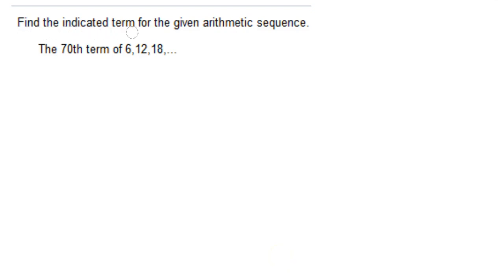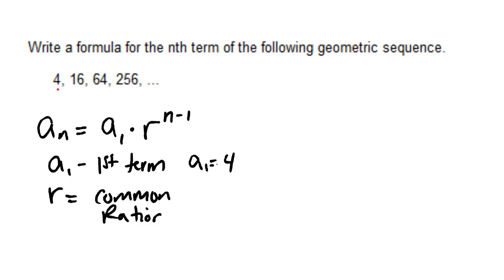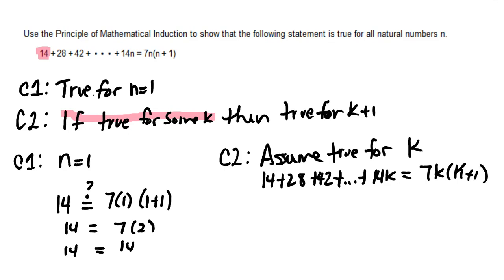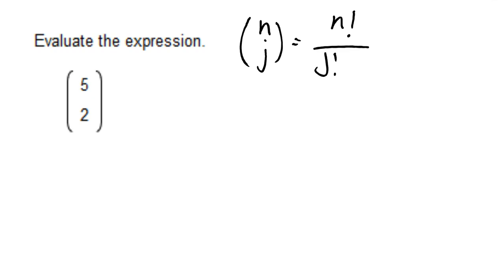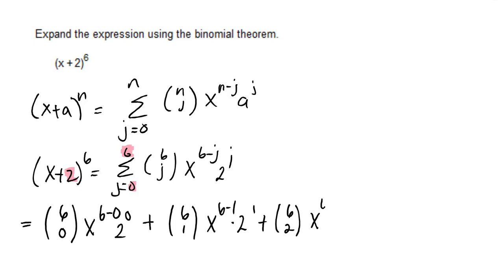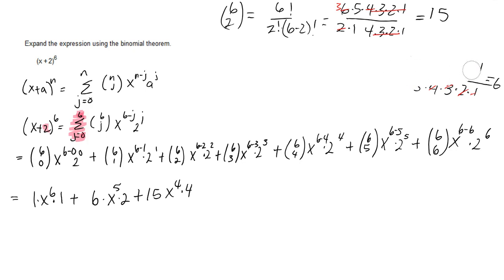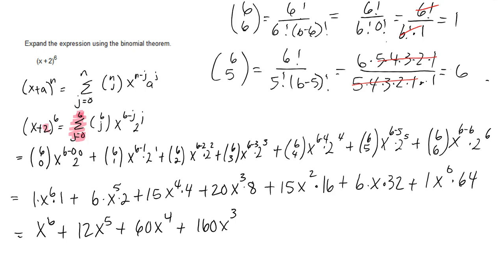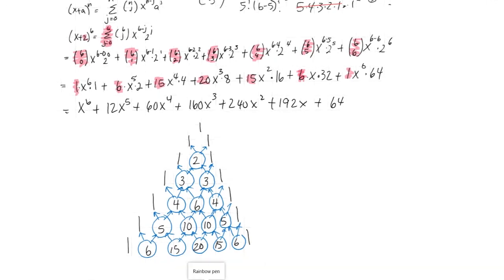MAC1140 Practice Final Exam 43-48